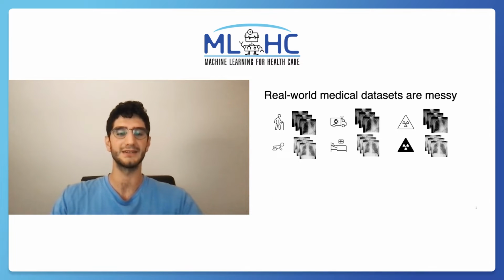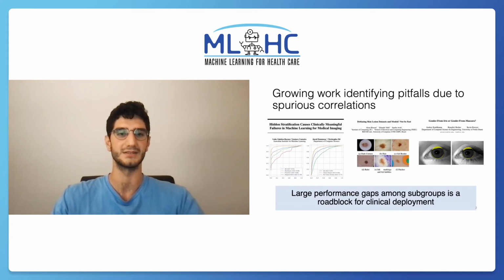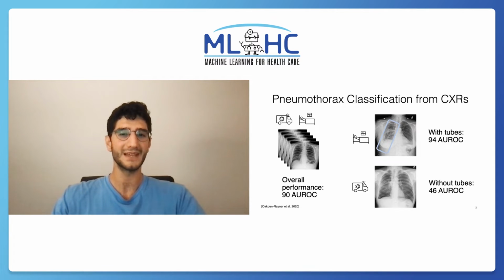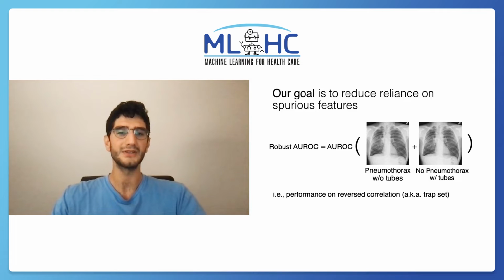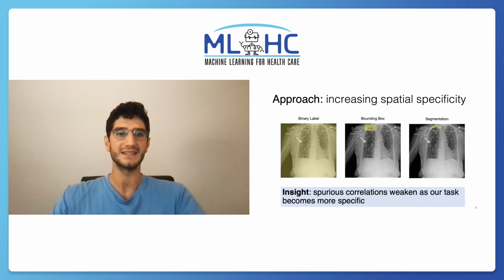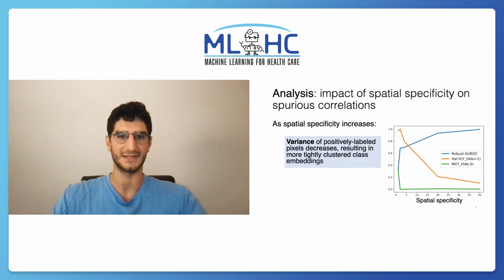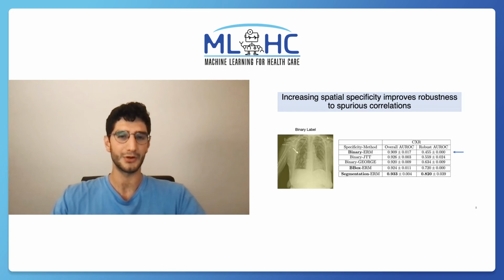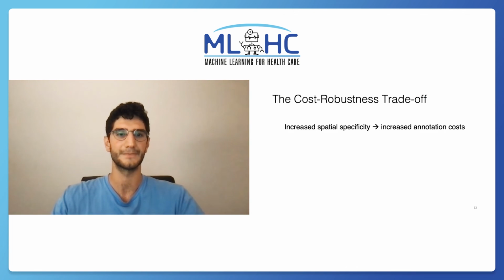ID 126: Reducing Reliance on Spurious Features in Med. Image Classification with Spatial Specificity